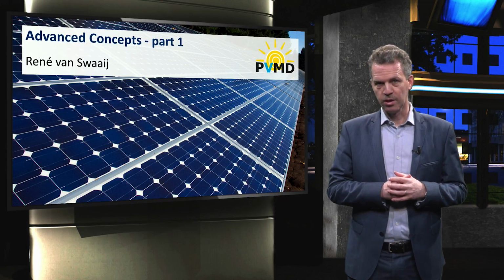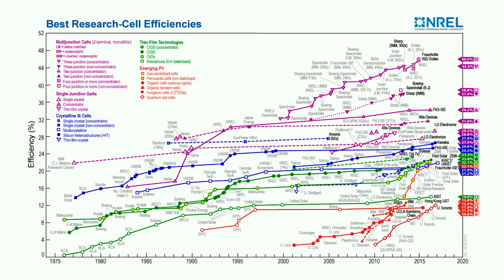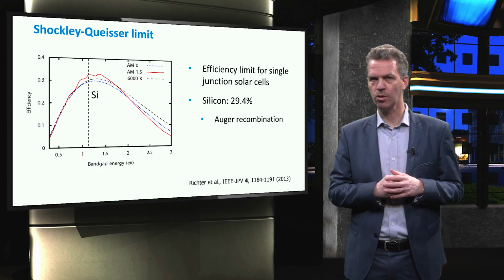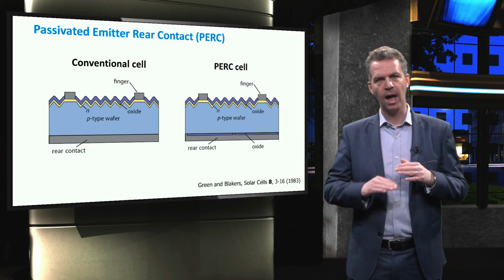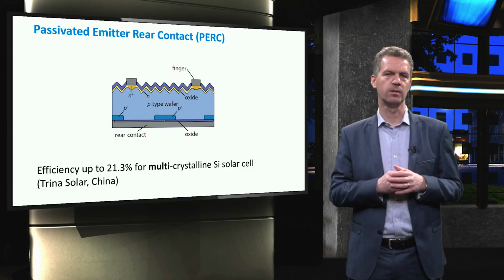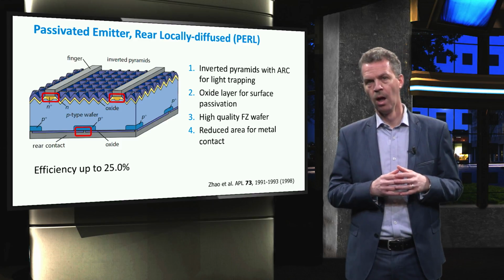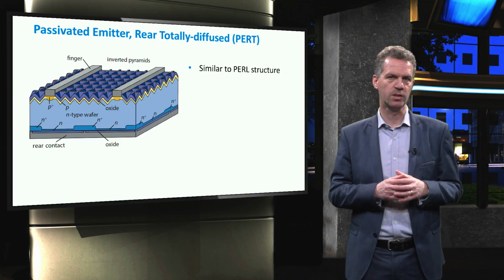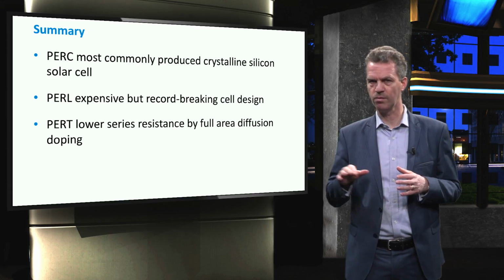PV2x_2018_2-5-1_Advanced_Concepts_part_1-video